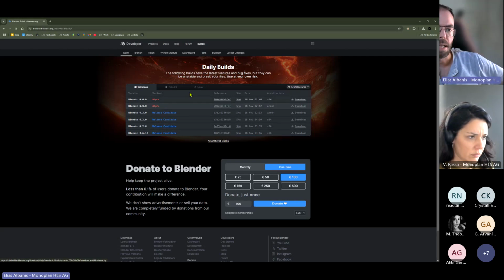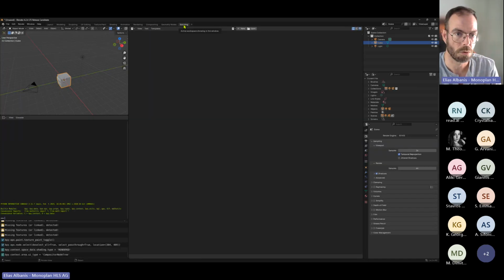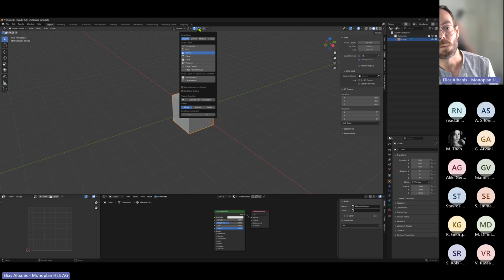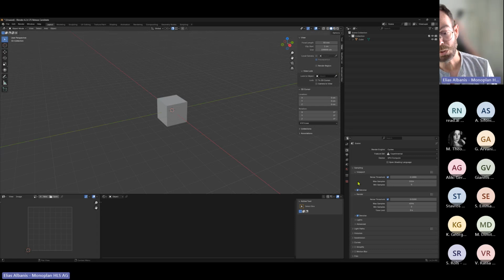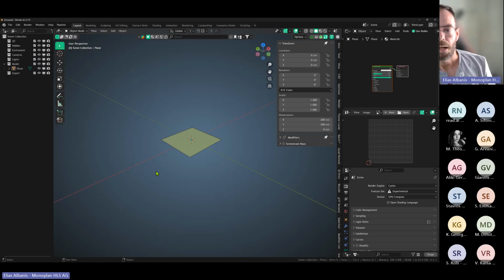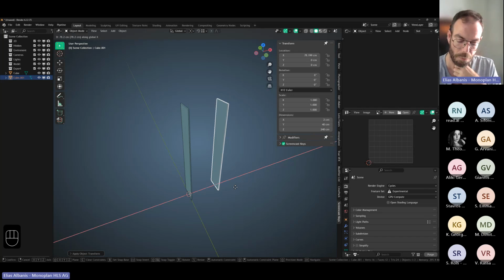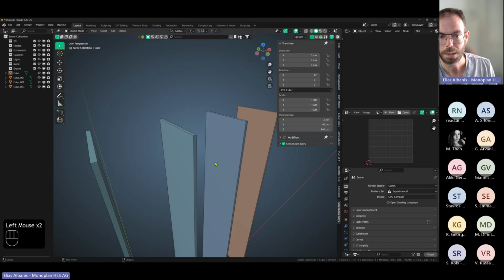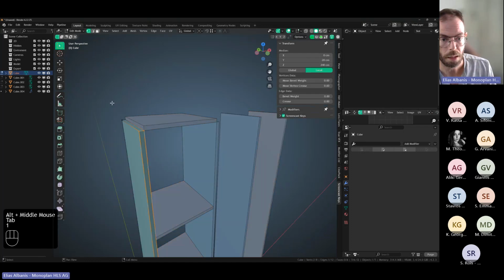Monoplan Blender Workshop 4